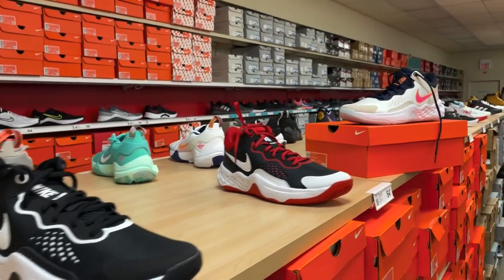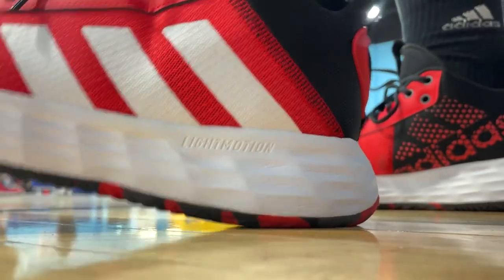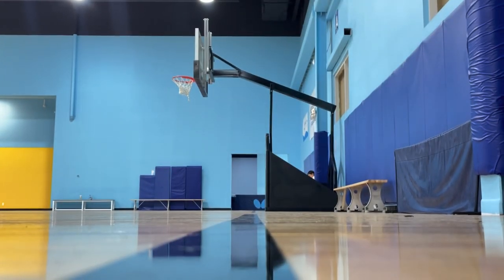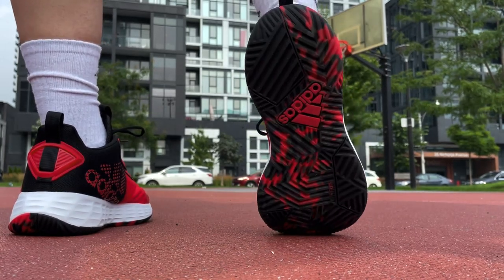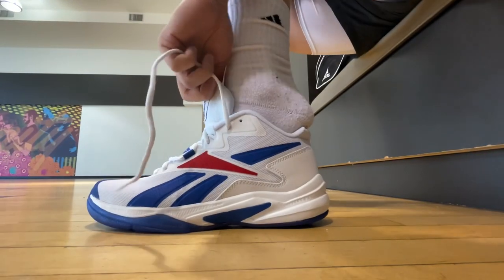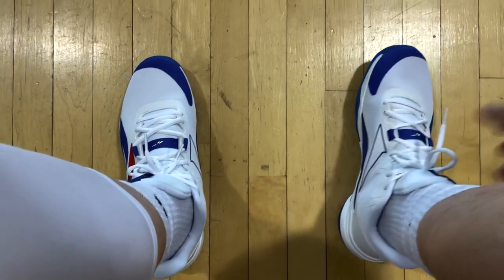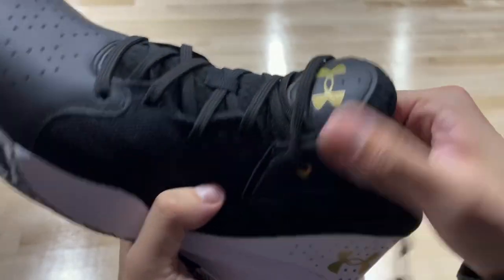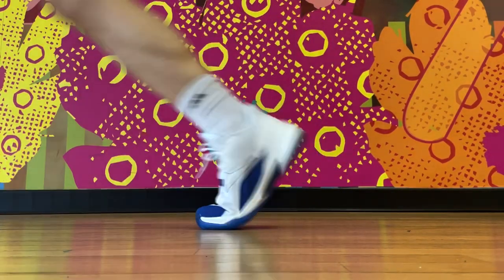Budget Edition: 4 Pairs!! Fly.By Mid 3, Ownthegame 2.0, More Buckets & Jet ‘21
In this video we go over 4 pairs of cheap, but functional budget basketball shoes:

0:00 Overview

0:56 Adidas Ownthegame 2.0
🟢 Durability, Cushion, Weight
🔴 Stability
➡️ TTS, 380g (size 10.5)

2:33 Reebok More Buckets
🟢 Fit for Wide Feet
🔴 Impact Protection
➡️ Half Size Down, 410g (size 10)

4:02 Under Armour Jet ‘21
🟢 Comfort, Materials, Support
🔴 Breathability
➡️ TTS, 400g (size 10.5)

5:24 Nike Fly.By Mid 3
🟢 Traction, Weight, Transition
🔴 Support, Lateral Containment
➡️ TTS, 365g (size 10.5)

6:45 Comparison & Summary